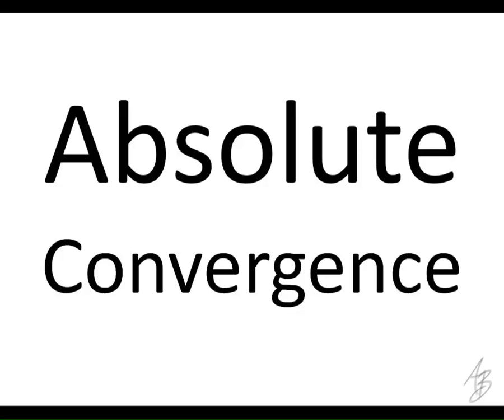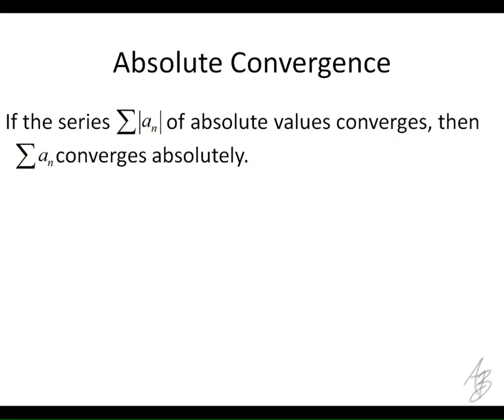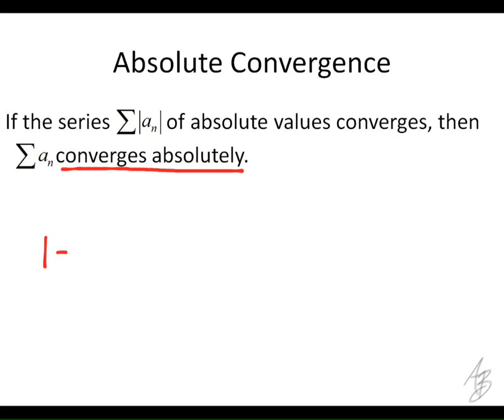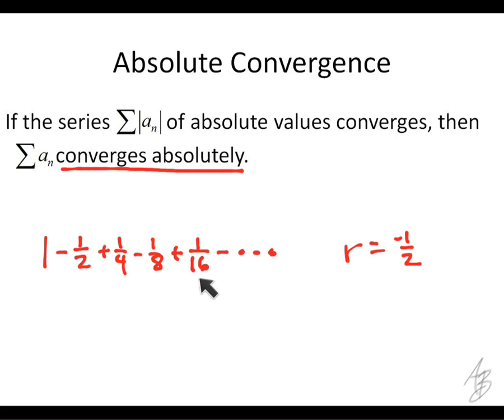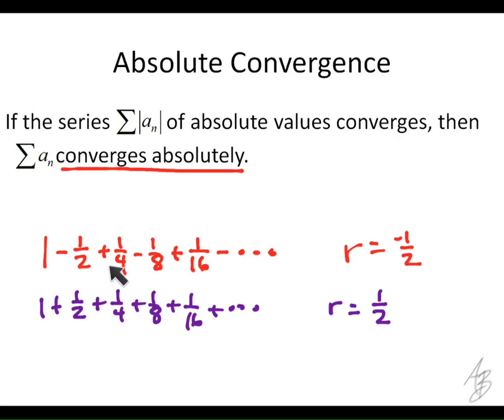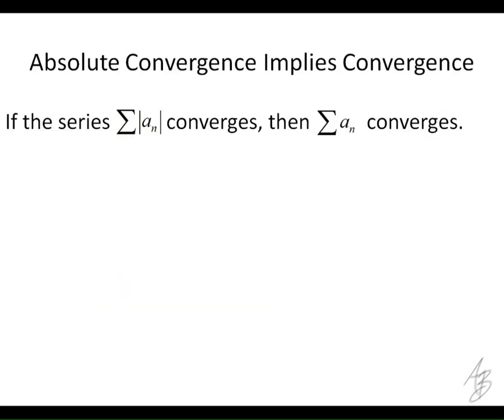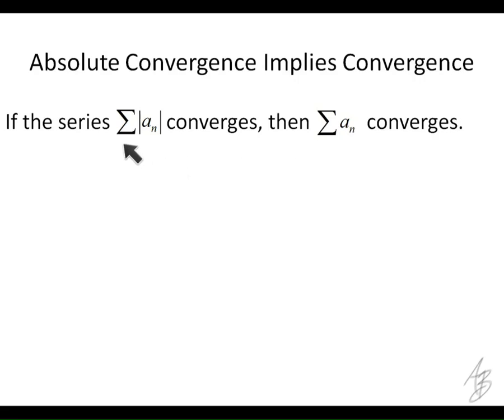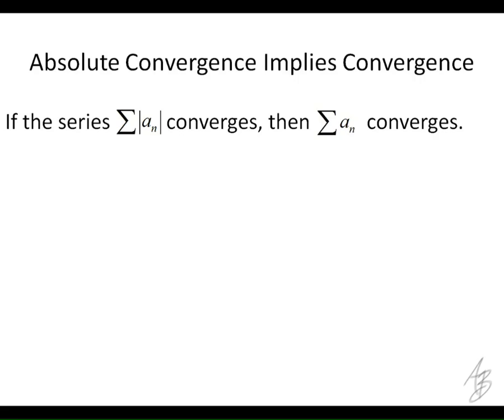9.4 - Absolute Convergence